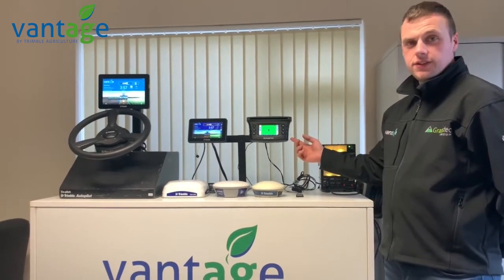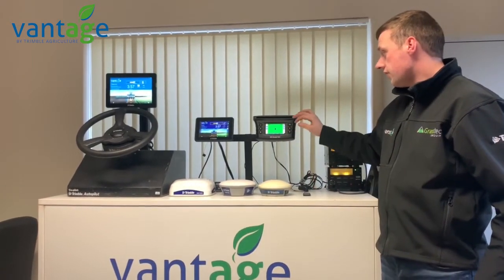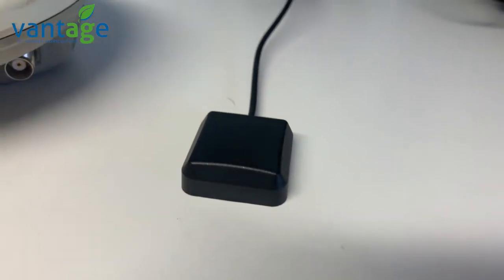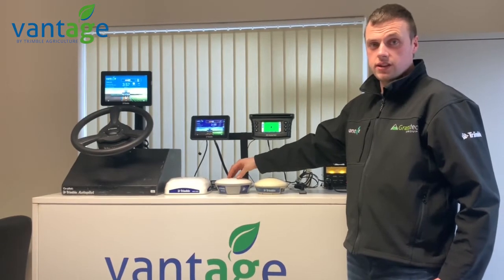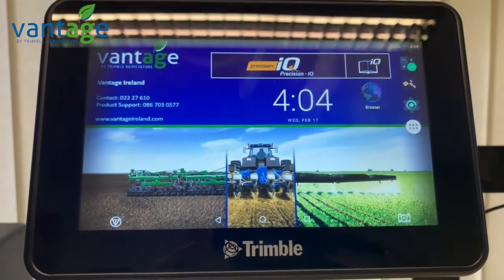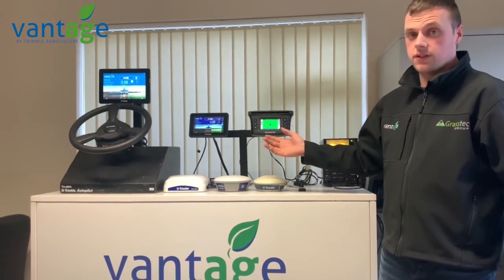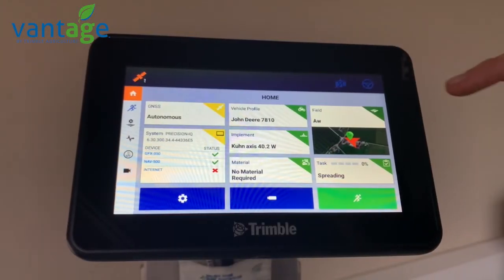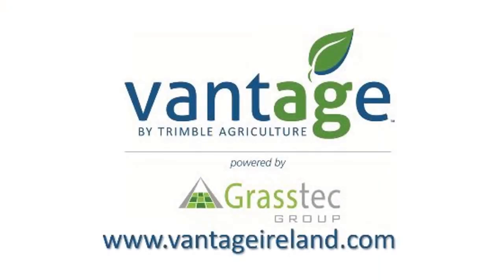Trimble EZ Guide 250 & GFX350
A look at the key features of the Trimble EZ Guide 250 & GFX350 Guidance Displays.
Trimble Agriculture has a solution that can meet any farmer’s need regardless of farm size or brand of machinery. Trimble’s precision ag products can be used on and with most equipment on the farm, regardless of the manufacturer.